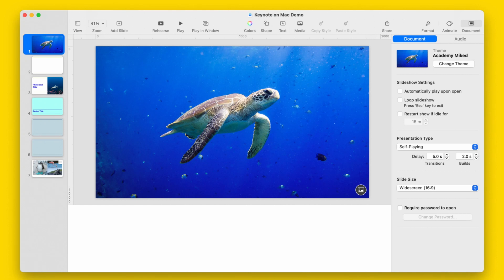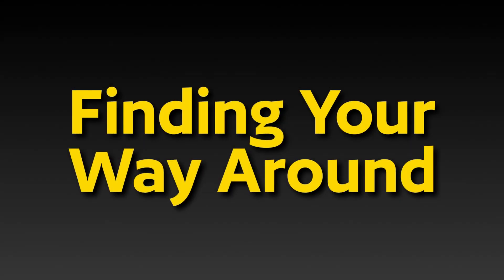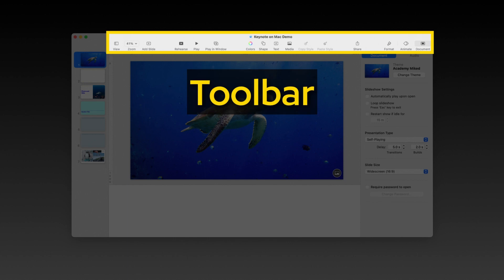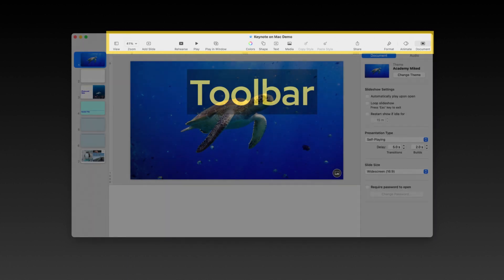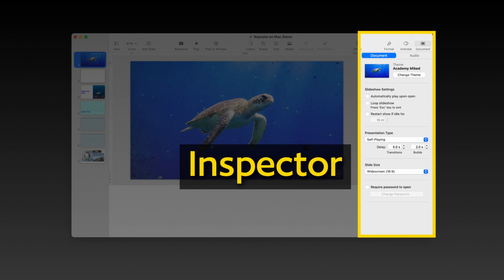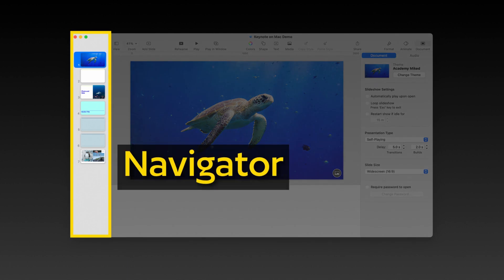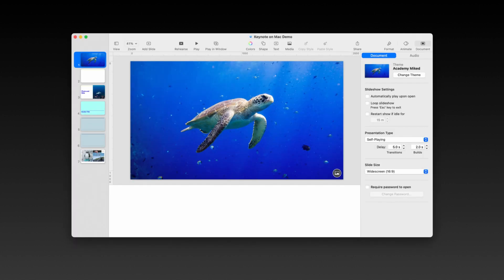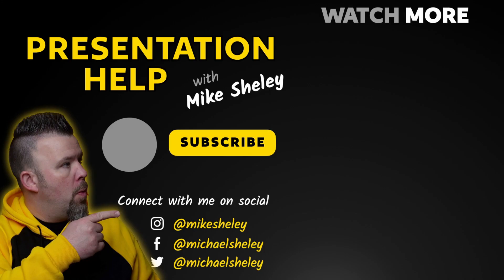Finding Your Way around Keynote on Mac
Whether you are new to Keynote on Mac or just want to improve your skills with it, this video will help you get started by helping you find your way around the five main areas in the Keynote presentation software on Mac.